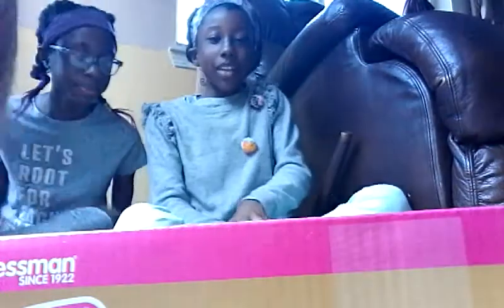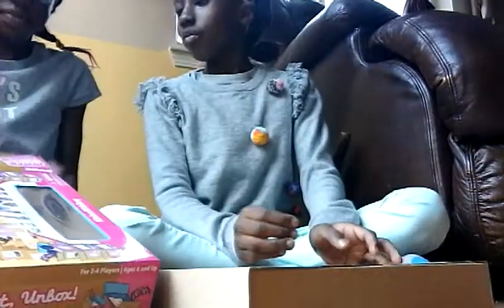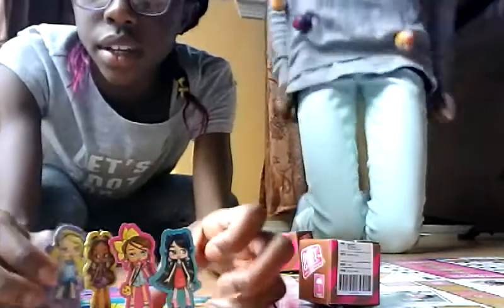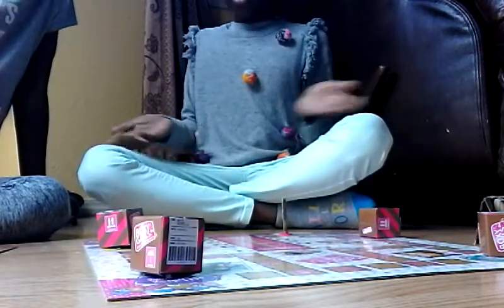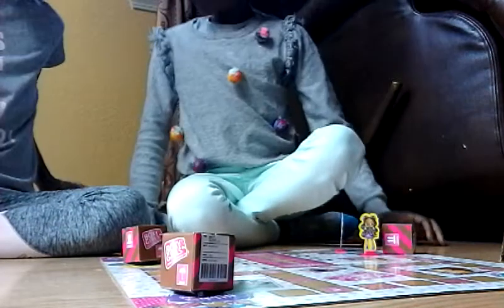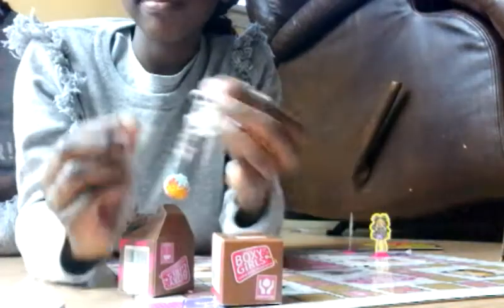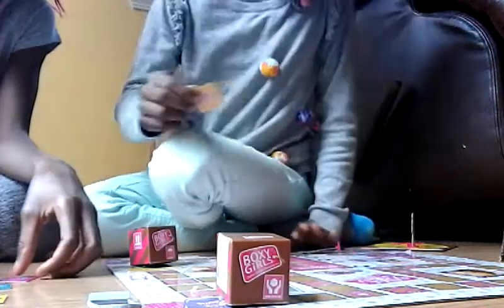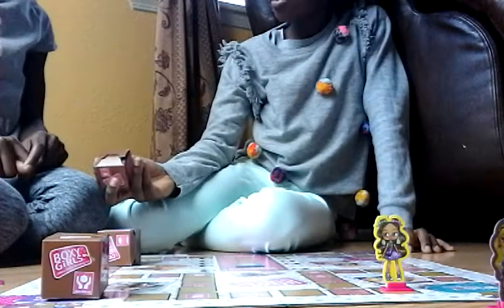How to play boxy girls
Hey everyone today is boxing day in canada and merry christmas well today we will be a playing a game we got for christmas and comment which purse i got for the boxy. Girls shoutouts will be on the next video